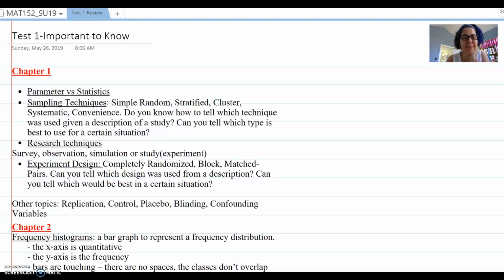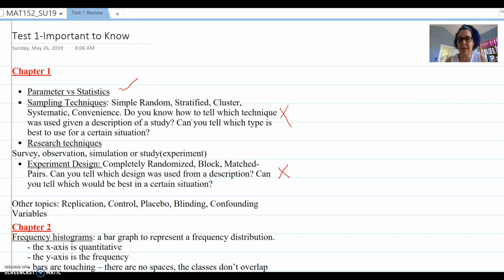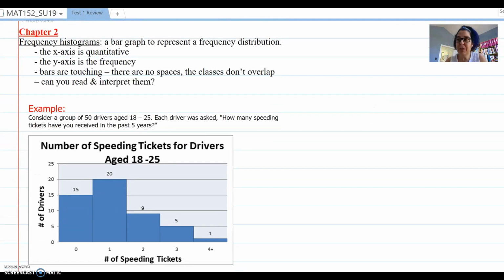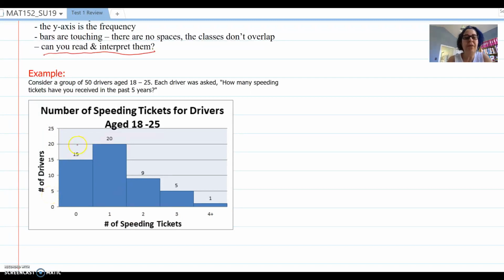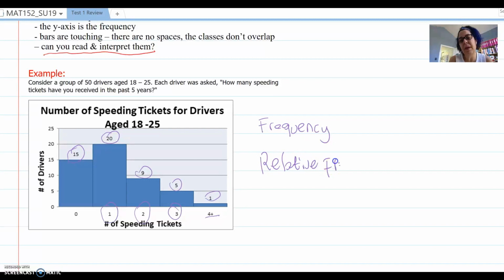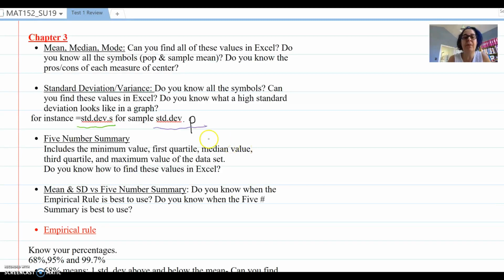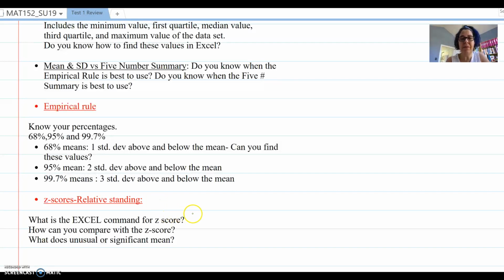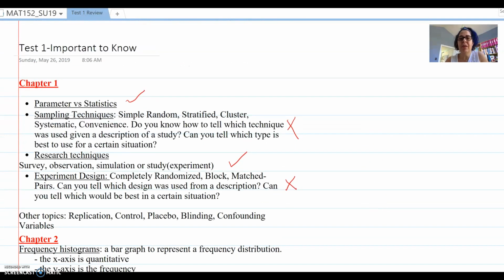Test 1 Preparation Tips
In this video, you may find some important concepts that you will need to know for Test1.
I have tried to emphasize the vital parts of each chapter. Chapter 1,2 and 3 for our unit test.